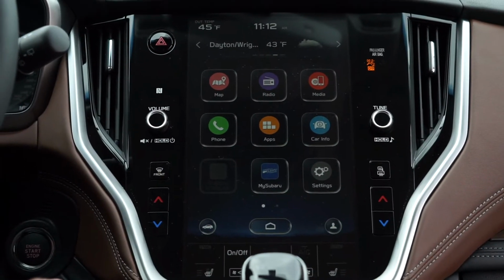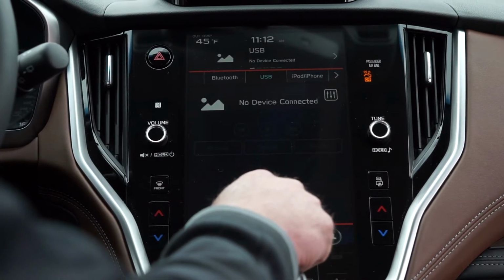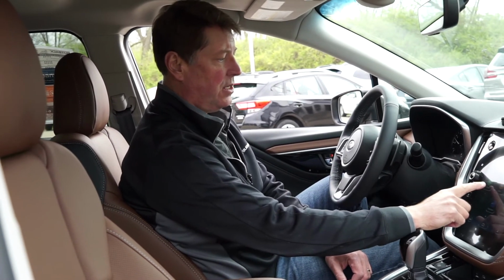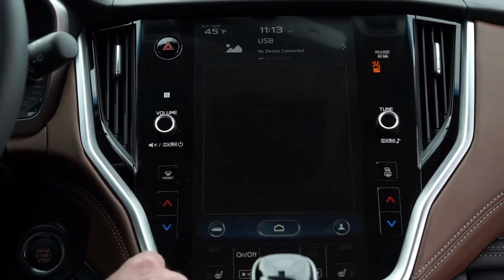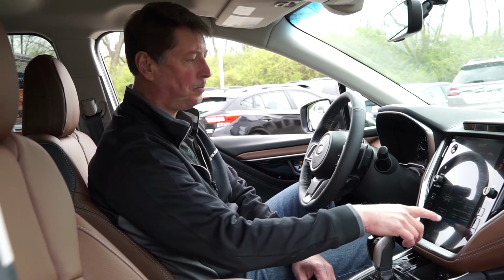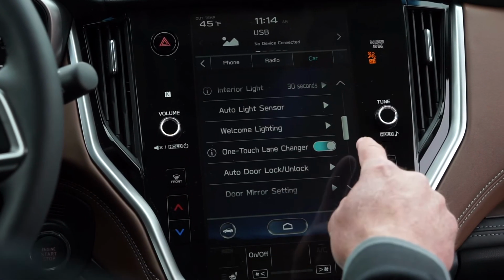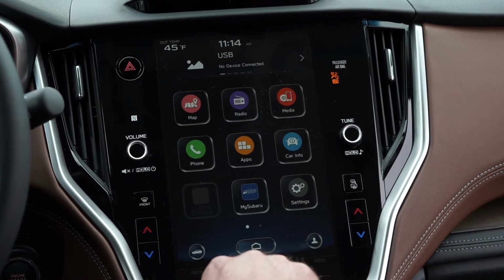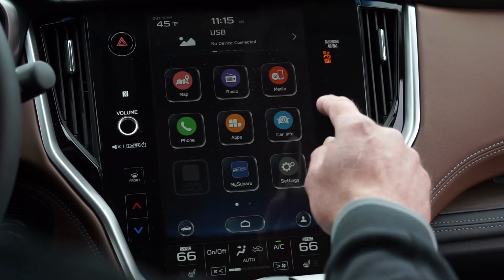Center Console - 2020 Subaru Outback Touring XT -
Here in the center console you will find the infotainment, climate control, audio, satellite radio, Apple carplay, Android Autio, Navigation, Vehicle settings and more.